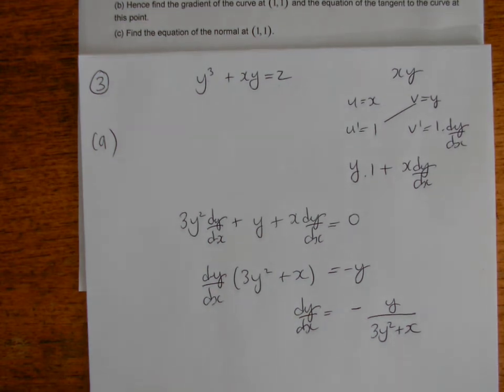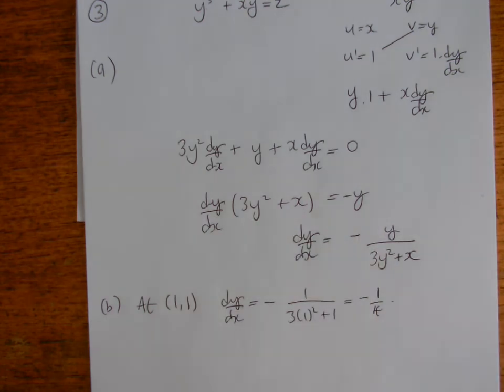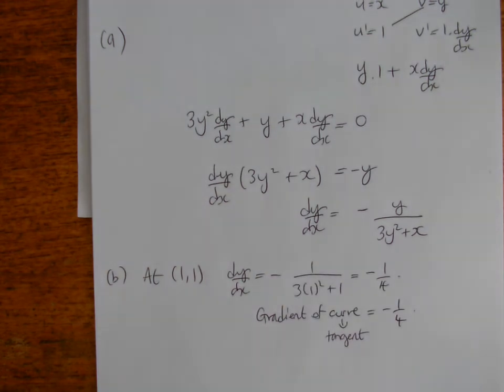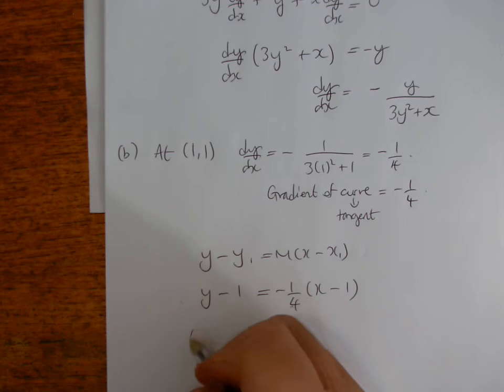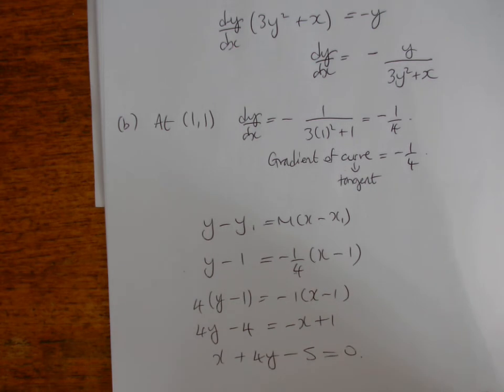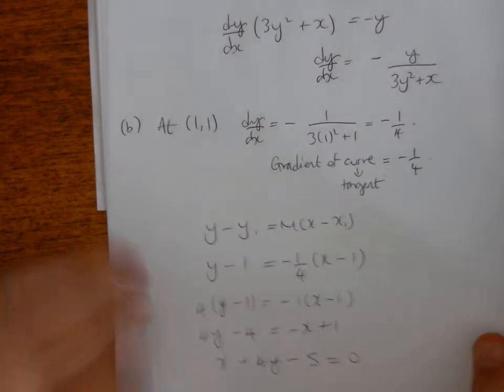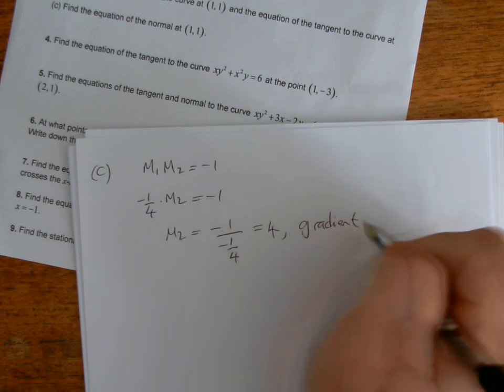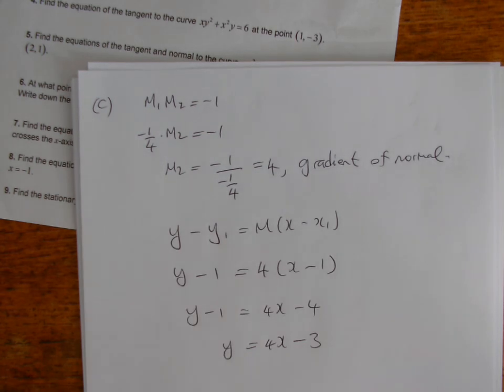Q3 IMPLICIT DIFFERENTIATION EX 2